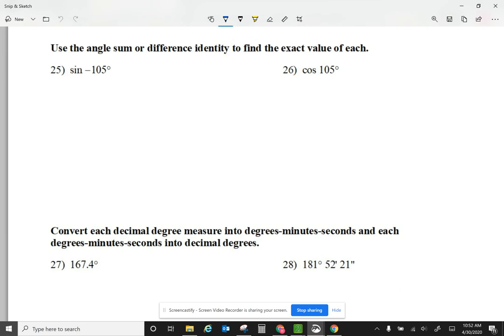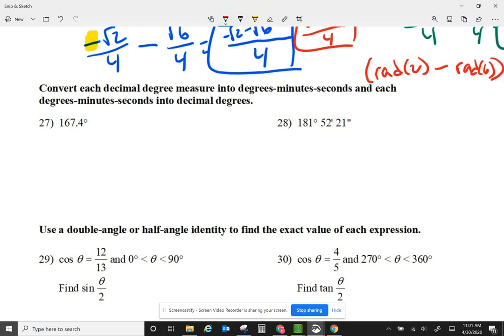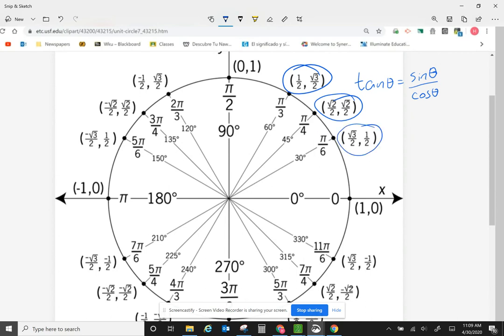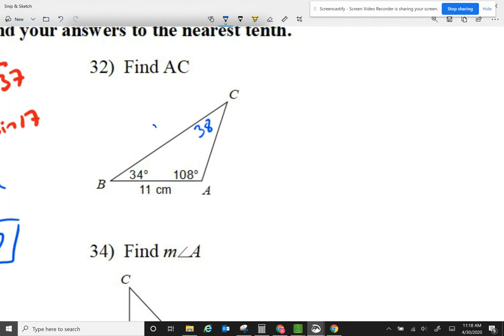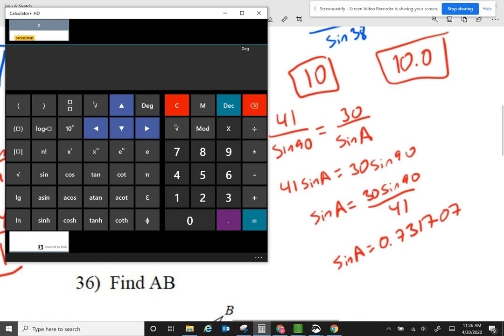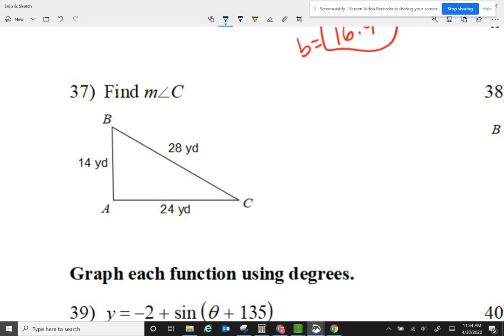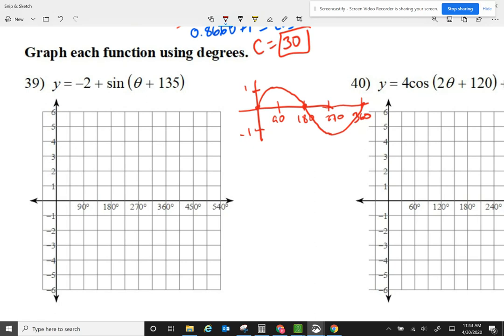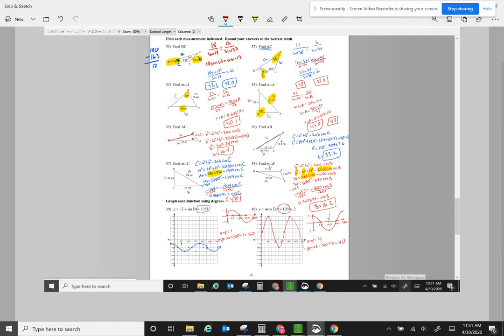Leonzo Unit 11 review 2 (Algebra 2)